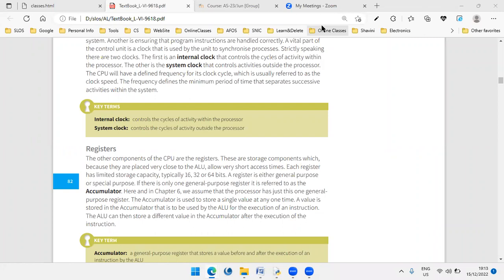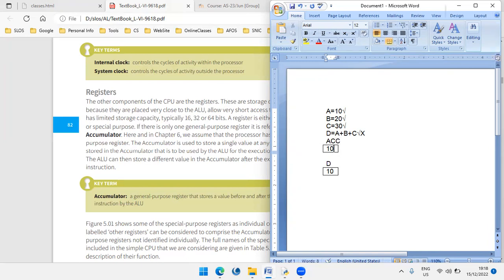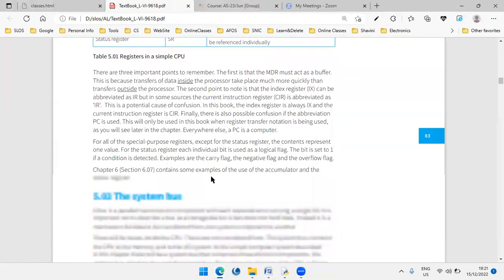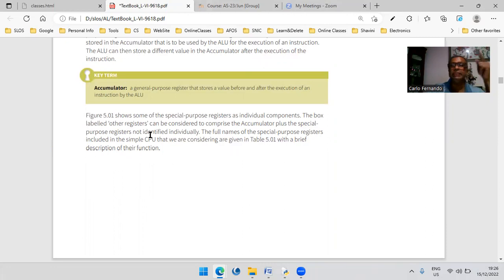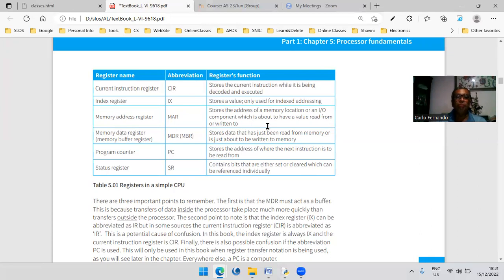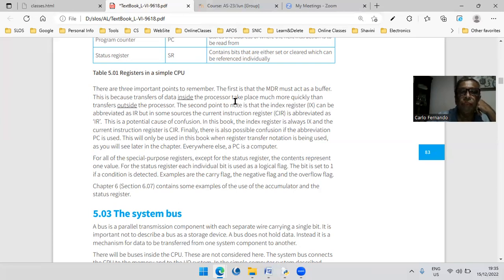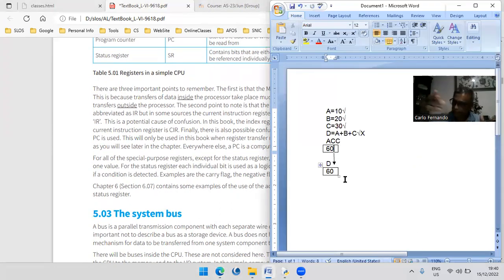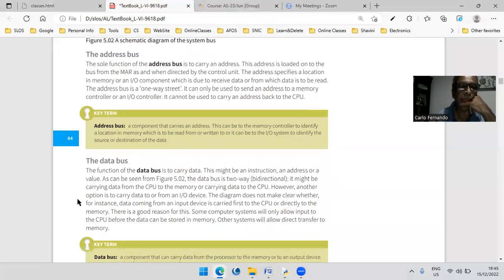Cambridge A/L Computer Science 5 - Processor fundamentals - Part-2